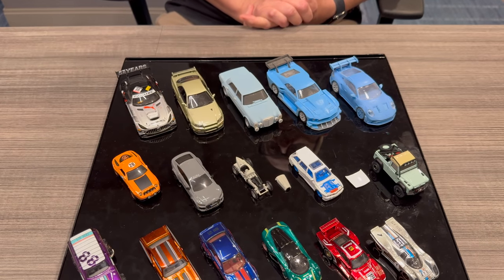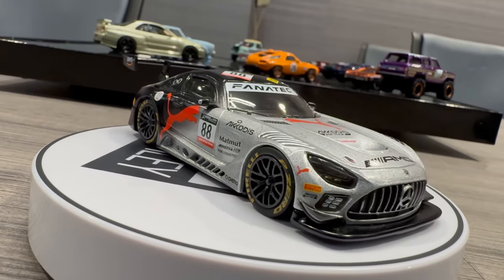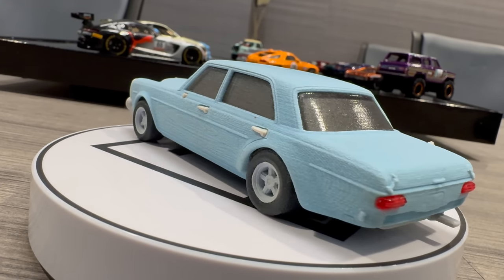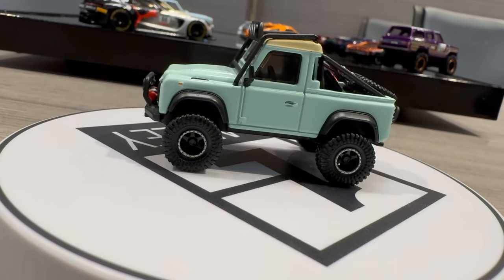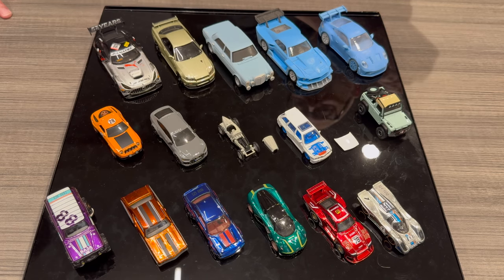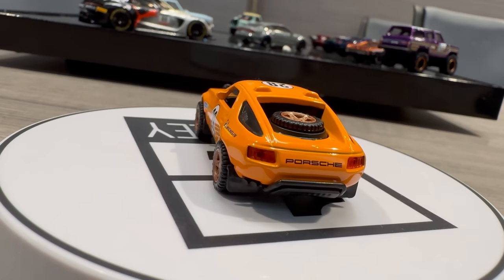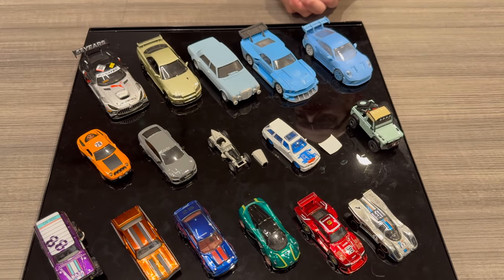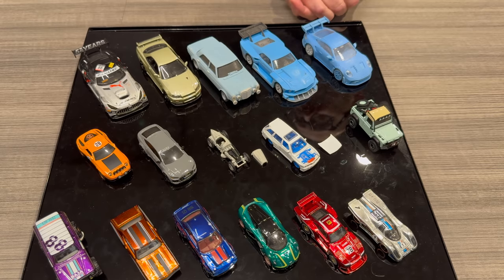Lamley Sneak Peek: Hot Wheels Designer Phil Riehlman Previews Elite64 & 1:43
Our second Sneak Peek video with the Hot Wheels Design Team, filmed at the Hot Wheels Convention in LA earlier this month.  This time the legendary Phil Riehlman joins me to discuss Elite64, 1:43, and the special RLC model he designed to celebrate 30 years with Mattel.